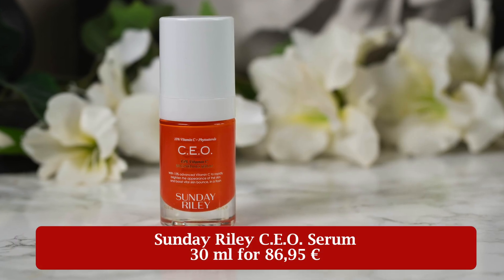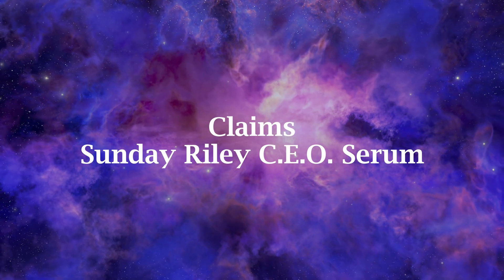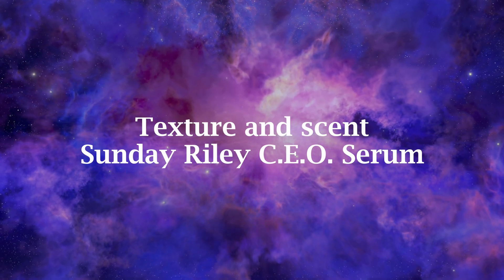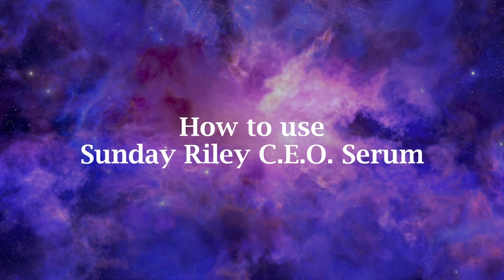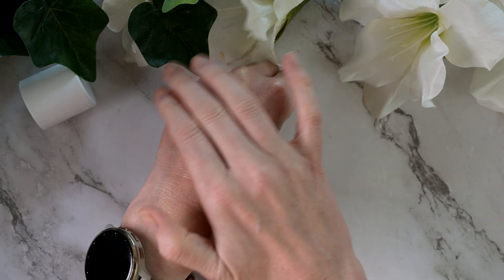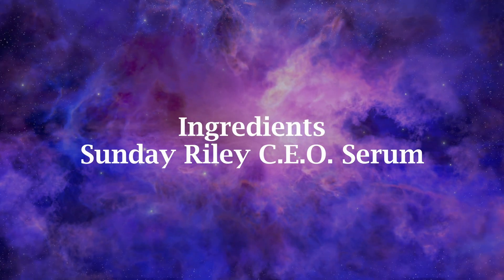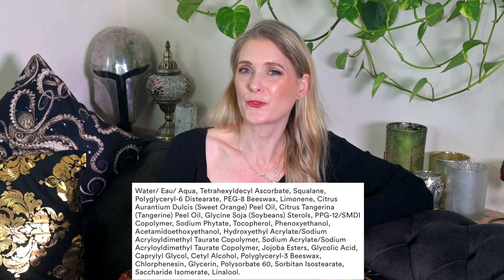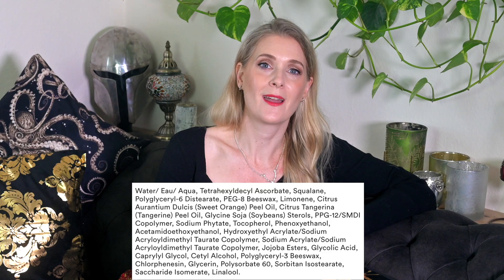Sunday Riley C.E.O. Vitamin C Serum Review: Is Tetrahexyldecyl Ascorbate better than Ascorbic Acid?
Is Tetrahexyldecyl Ascorbate really the better alternative to L-Ascorbic Acid in skincare? Today Doctor Anne reviews the Sunday Riley C.E.O. Vitamin C Serum and explores the differences.

Vitamin C serums can be confusing — and irritating. If you’ve struggled with the classic gold standard form, this gentler, oil-soluble Vitamin C might sound like a dream. But does it deliver? And what does the science actually say?

In this video, we cover:
- How Tetrahexyldecyl Ascorbate compares to L-Ascorbic Acid
- What’s really inside the Sunday Riley C.E.O. Serum
- Who this product is best suited for (and who should stay away)
- My personal experience and final verdict after testing

Whether you have sensitive skin or are simply looking for an elegant Vitamin C serum that fits into a low-irritation routine, this review will help you make an informed decision.

👩‍⚕️ I’m Doctor Anne, a medical doctor helping intelligent, curious people cut through the noise in skincare.

Kapitel:
0:00 If you can't tolerate Vitamin C
0:52 Intro
0:58 Claims
1:08 Texture and scent
1:22 How to use the product
2:21 The difference between Ascorbic Acid and Tetrahexyldecly Ascorbate
3:58 Ingredients
4:52 Final thoughts

I am a big believer that creating a skincare routine that targets your specific concerns is not a matter of your budget.